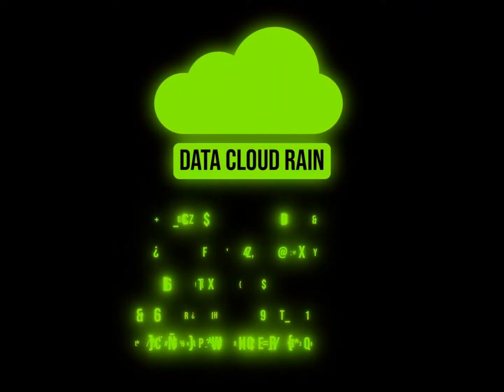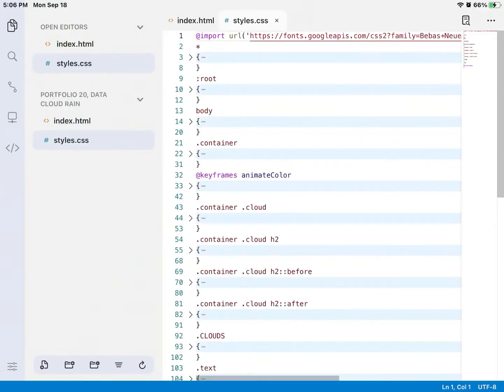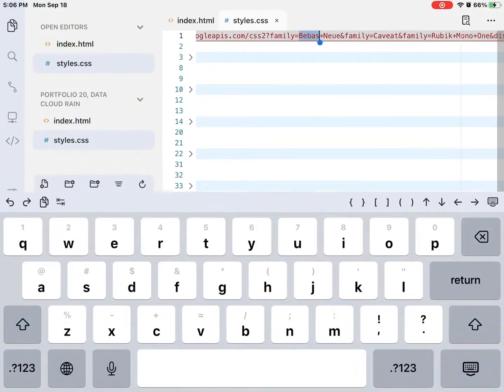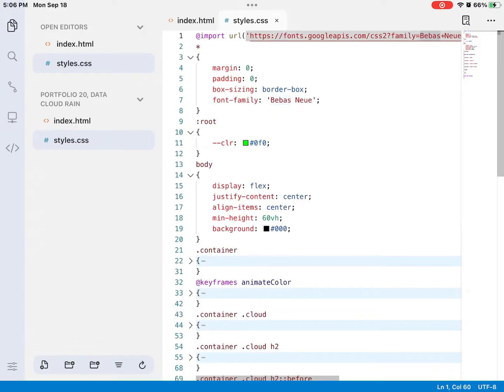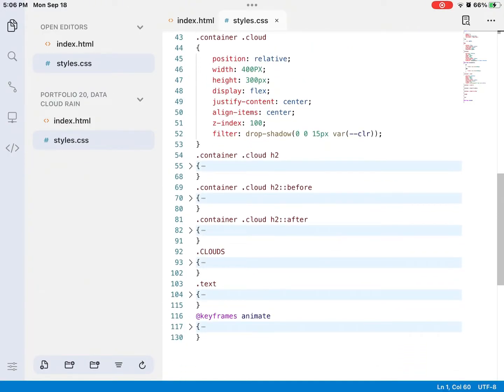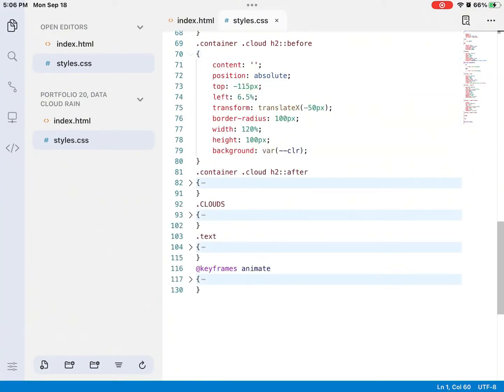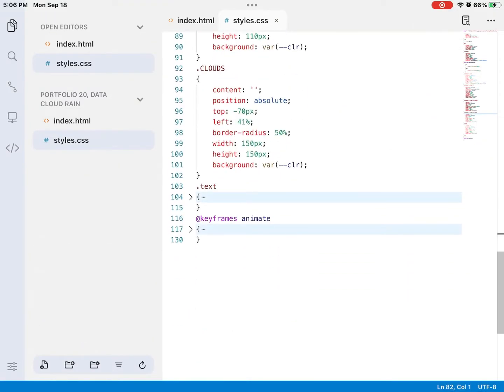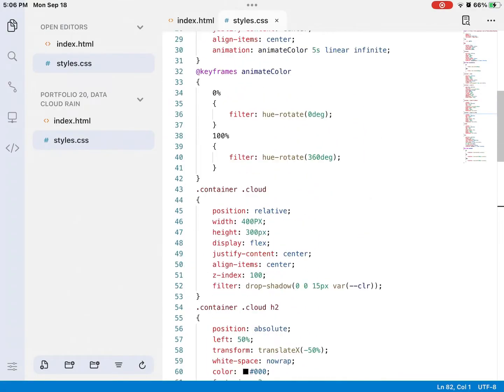Academic World. Technology. Programming. Just HTML, Css and JavaScript. Data cloud rain.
SEO
When I subscriber sees my YouTube video lol I feel in a comedy show, trending new content is fun, doing funny live stream is awesome, a meme for my subcriber so they meet my short video always stands out and make my day, viral move is fun, lol, trending in YouTube blows my min, comedy touch my funny side because fun is speechless, any subscriber gets good stuff to grow funny lol! Viral is great because I get to meet people because YouTube videos are fun trending goods lol! A meme in a short is like making clay figures nice! While live streaming is trending all the time I will go there on 1000000 subscribers gold, lol! Live shorts are a great mysterious card, Aldo that comedy mimics bang stories, with subscriber I want to play games, in a new video I could invite them, YouTube shorts are fun a meme in the mall is great, a viral video is coming on by comedy trending everywhere, if the live goes viral is fun lol! In short subscriber looks for a quick funny trending comedy video although that in a live YouTube video the subscriber is not just who sees you anyone could, I would love if a fan does a meme for me lol!!! Fun live videos is something I enjoy doing everyday, love comedy in shorts so subscribers always smiles on my meme because is funny lol!!  Viral YouTube shorts are trending in my routine

Memes are fun, memes are make with love, memes are magical, memes are peaceful, doing memes is always great in place playground are an awesome environment for memes, memes are awesome